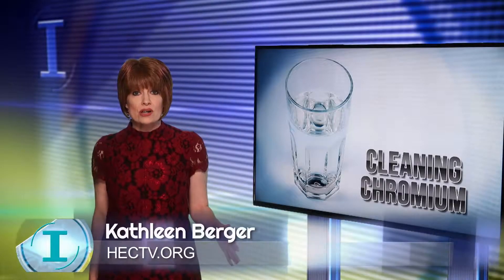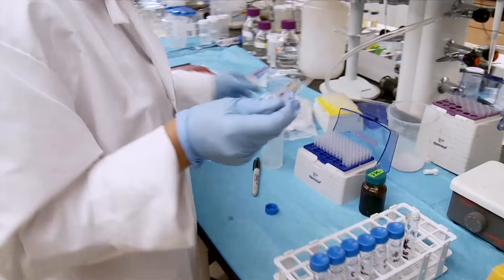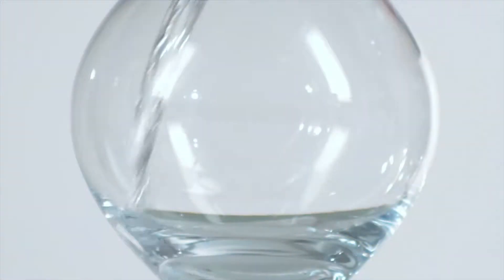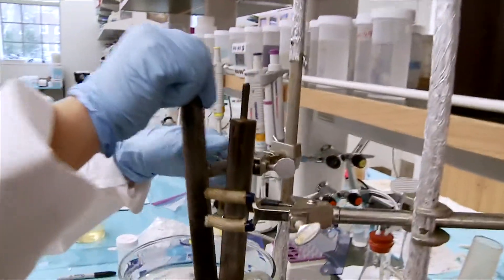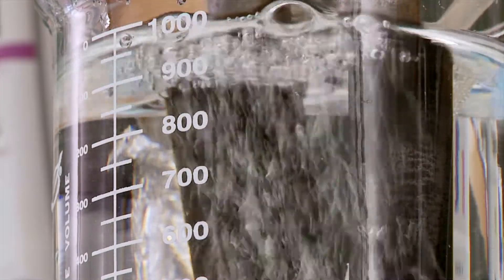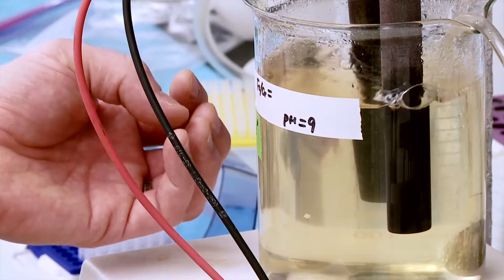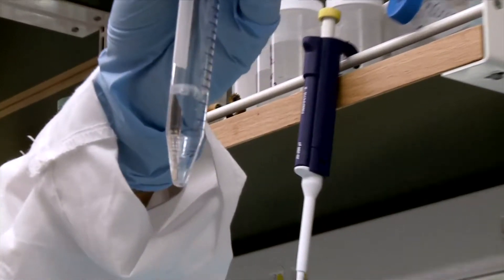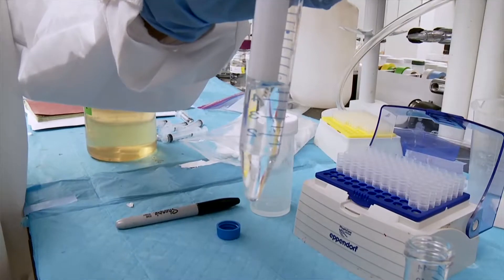New Way to Clean Cancer-Causing Chromium From Drinking Water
Chromium is an odorless, tasteless metallic element. One form, chromium-3, is essential to human health and is often included in multi-vitamins. Cancer-causing chromium-6, infamous from the California exposure and Hollywood movie about Erin Brockovich, occurs naturally but is also produced in high quantities by industry, and can contaminate both soil and groundwater.
 An engineer at Washington University in St. Louis has found a new way to convert the dangerous chromium-6 into chromium-3 in drinking water, making it safer for human consumption.
 It's a novel approach, using electricity. Engineers are having success with a new method of electrocoagulation.

Kathleen Berger
Executive Producer, INNOVATIONS